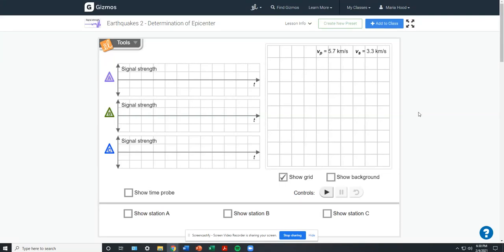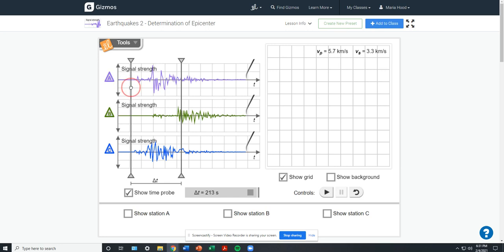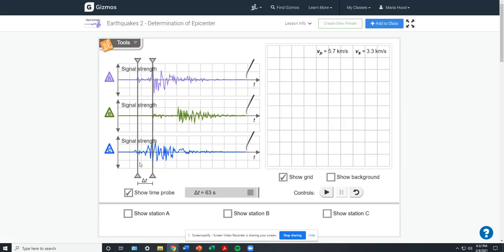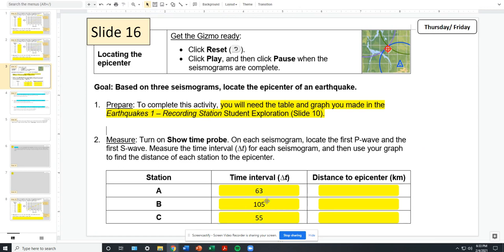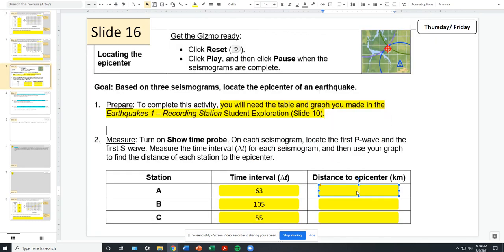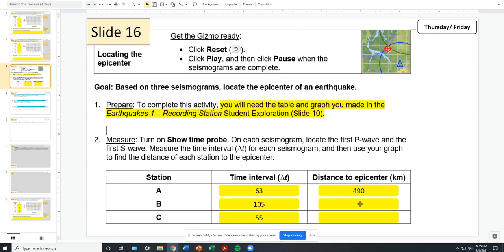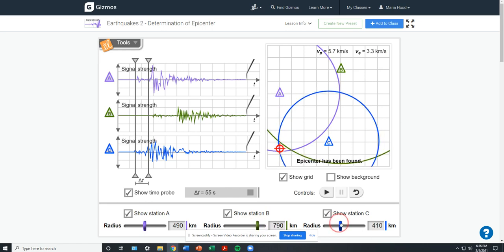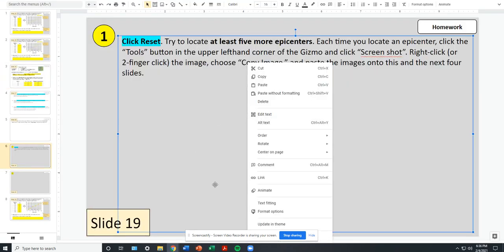Level 4 Part 2